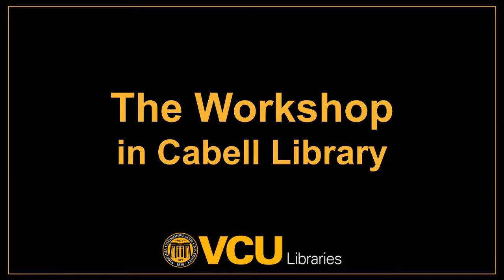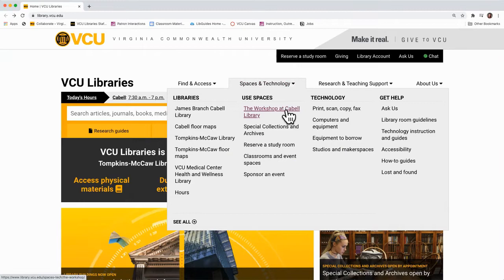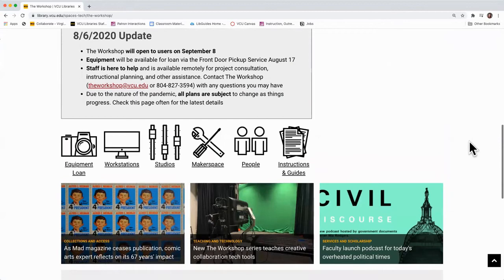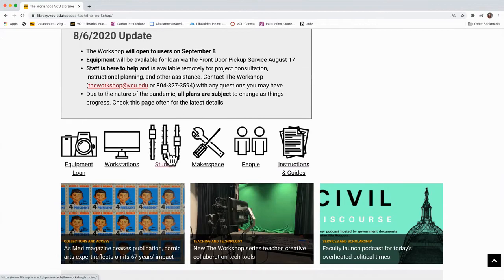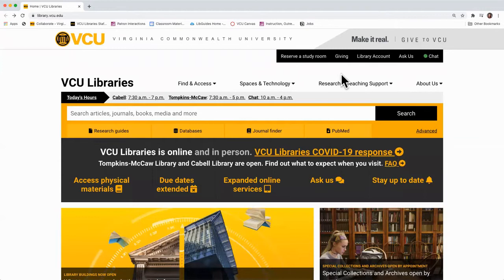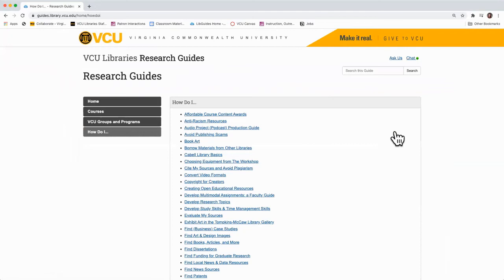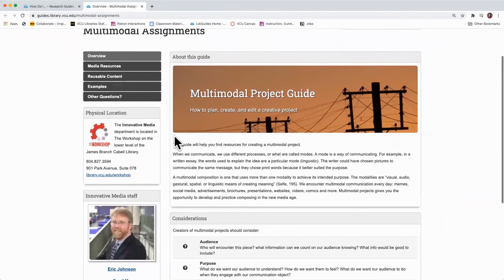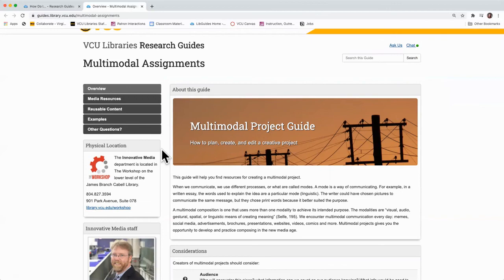The Workshop at Cabell Library [2020]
Visit The Workshop’s main page connecting you to helpful staff, studios, equipment, high-powered workstations and a makerspace to support your creative work. This video also directs you to our Multimodal Project guide that is an excellent resource for completing multimedia assignments.